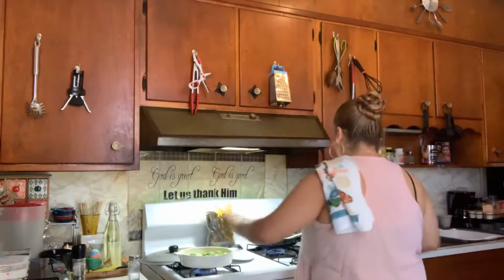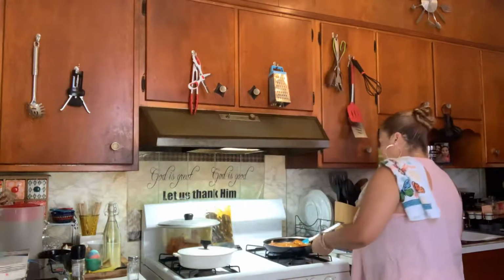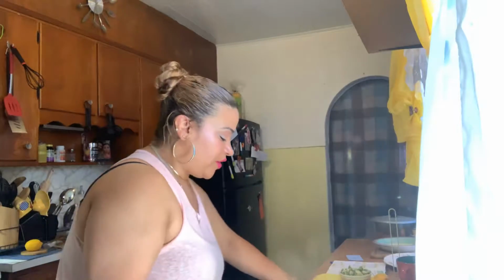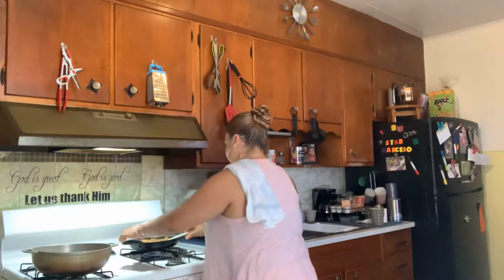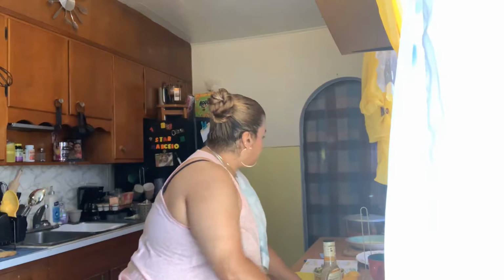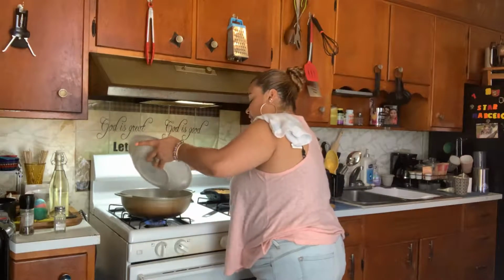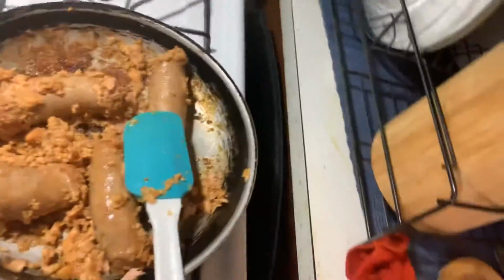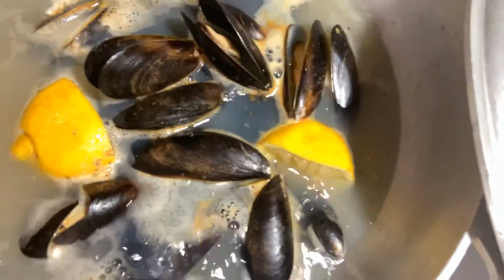Country style sausages and salmon and muscles marinated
Deliciousness